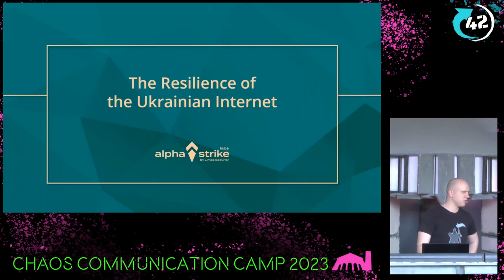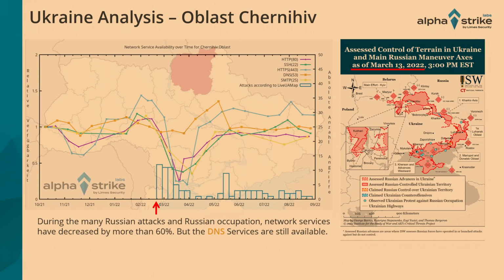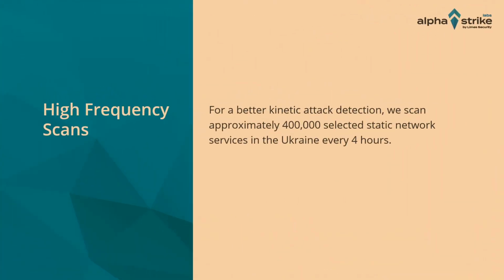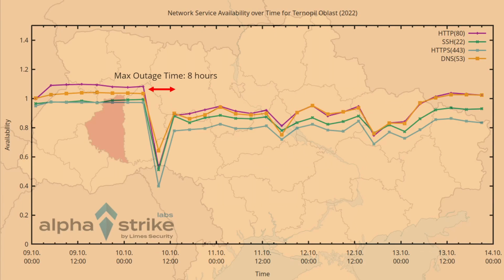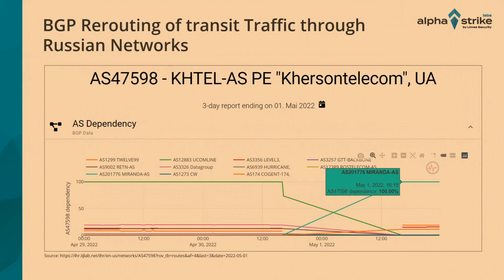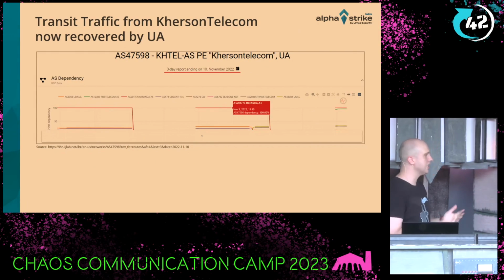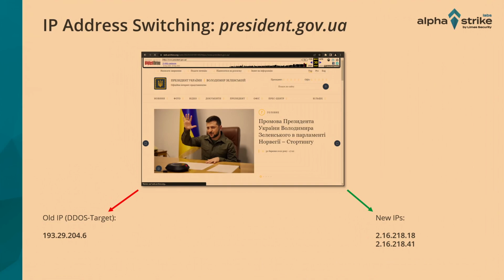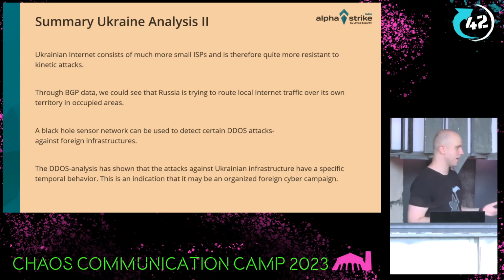How to use Internet scans and passive measurements to analyze Russian attacks and their impact in Uk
The role of the Internet in the Ukrainian war is not been fully considered yet. Currently, primary Internet based attacks are analyzed, but it is greatly neglected that with the help of the Internet measurement verifiable statements can be made about the real world. Through global Internet scans and a passive blackhole sensor network, we can identify digital and conventional attacks and their effects in this case study on the territory of Ukraine.

We will show that it is possible to detect where in Ukraine, Russian attack-related power outages occur and how long they last. For this purpose, we will also scan and analyze 2 major attack waves that occurred about 5 months apart in detail the service availability of more than 400,000 static IP addresses every 4 hours for several months. This long-term period will also allow us to determine whether and if so, how resilient the Ukrainian power supply has become against Russian missile attacks. In addition, we will also analyze other data such as ESA radar images and correlate the degree of destruction of certain regions in Ukraine with our scan data. This method could be used, for example, to support NGOs to determine the need for mobile power generators in certain regions.

Furthermore, using BGP data and media information, we will show that Russian forces in Kherson are attempting to route network traffic from local ISPs through Russian territory to gain a tactical advantage.

Finally, we will show that through a blackhole network of about 1000 IP addresses it is possible to detect certain DDOS attacks against Ukrainian infrastructures or government websites. The analysis of the temporal course of the attacks shows interesting temporal patterns that suggest some kind of campaign.

Johannes Klick